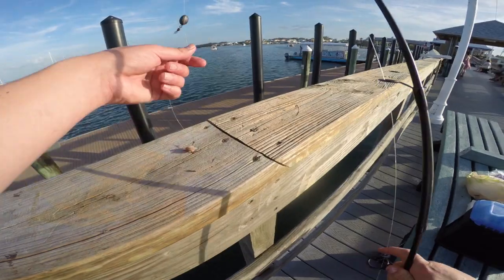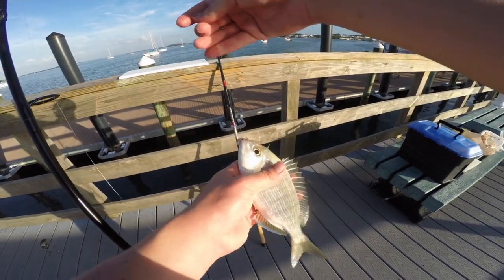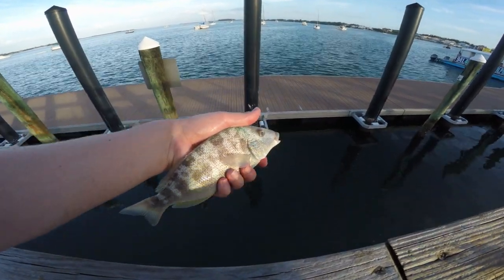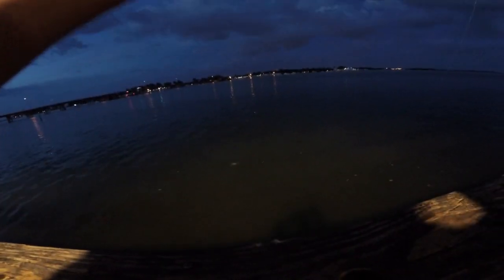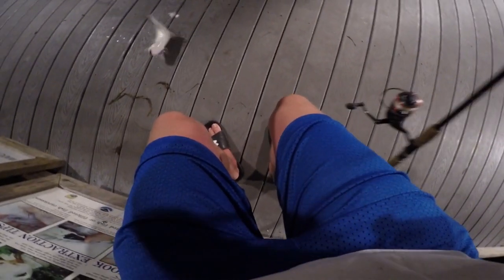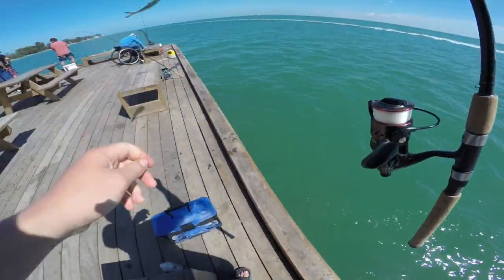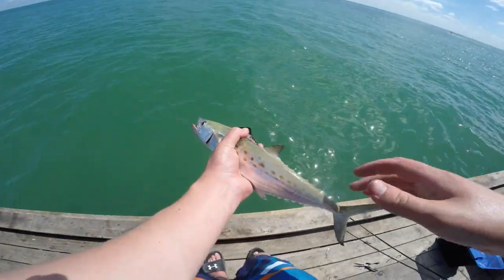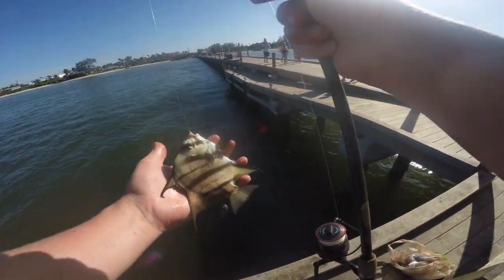Saltwater Pier Fishing Anna Maria Island, Florida! (Multi-Species!!)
In this video we fished two different piers in Anna Maria Island Florida on three different days. We fished with a combo of natural baits like shrimp and squid as well as some lures for game fish like Spanish Mackerel. Ended up catching 8 or 9 species and even 2 completely new species! So be sure to check it out!!

Gear Used:
Rod: St. Croix Triumph 6'6 Medium Heavy
Reel: Penn Fierce II 4000
Bait: Frozen Shrimp + Squid
Lures: Thin 2oz Silver Spoon